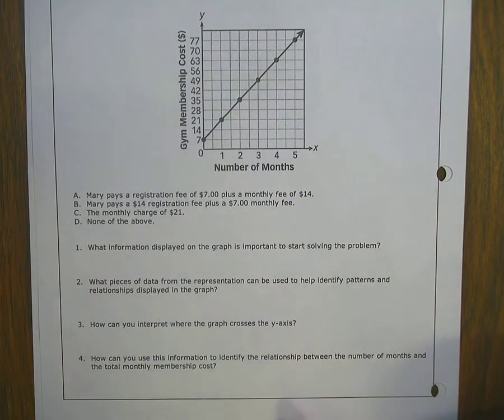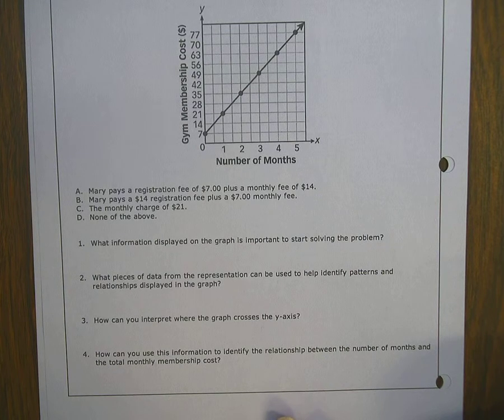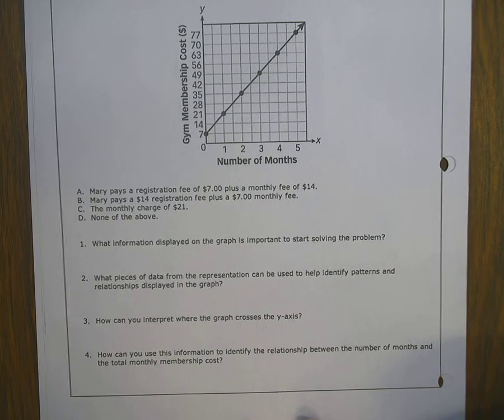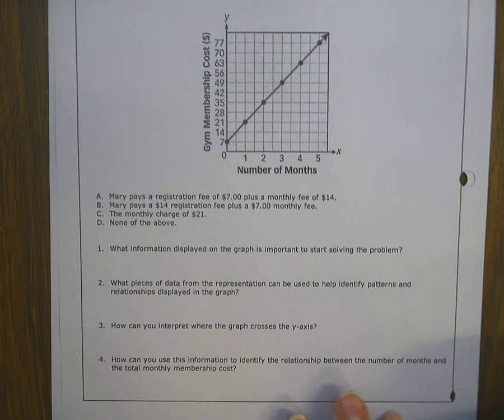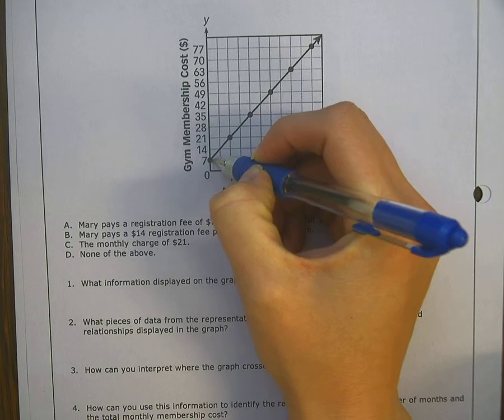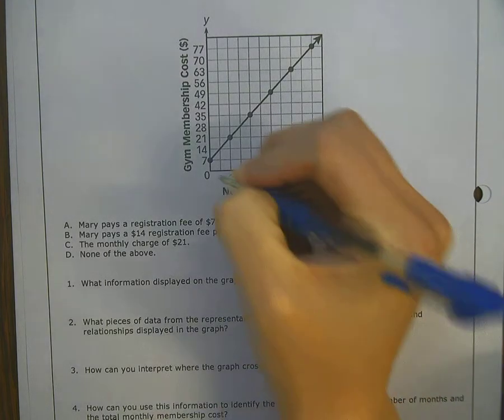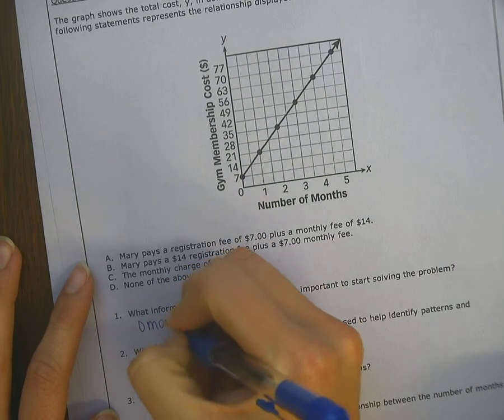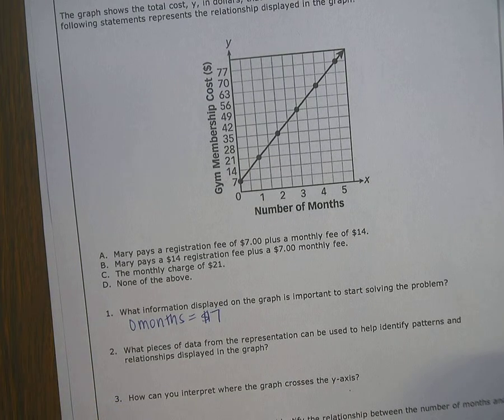STAAR Review Practice Problem #1 - 3/27/15